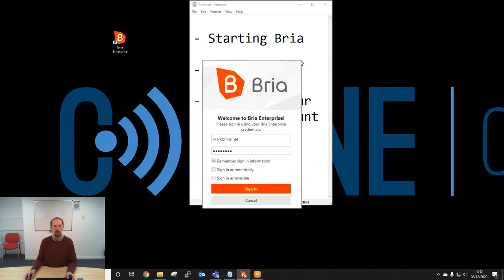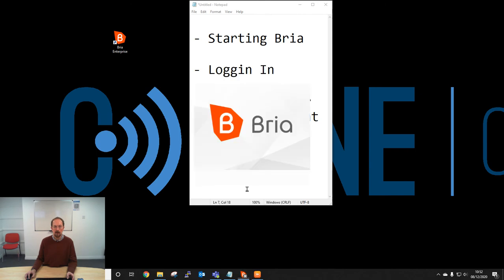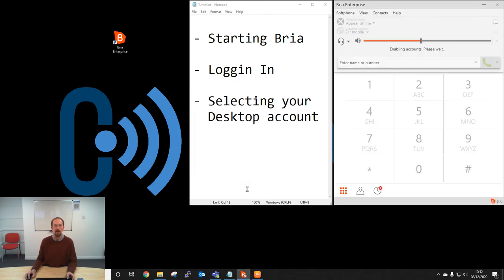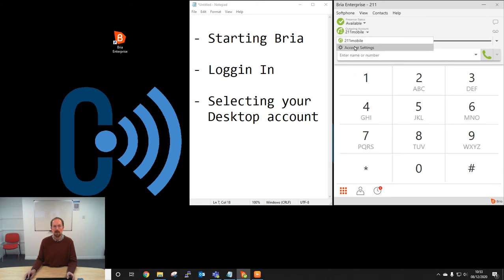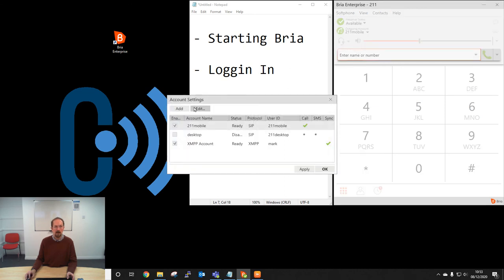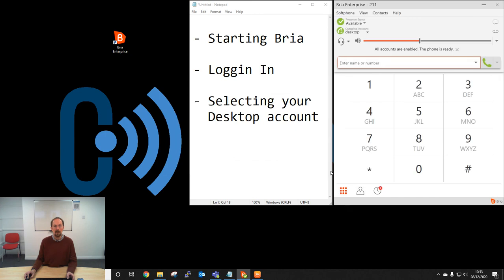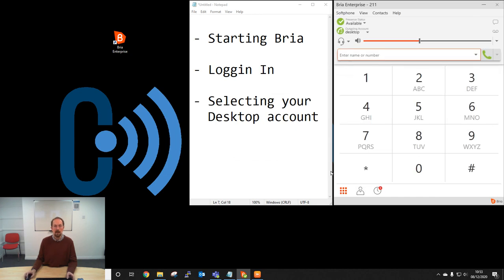Bria Desktop Starting Logging in and Selecting the Desktop Account